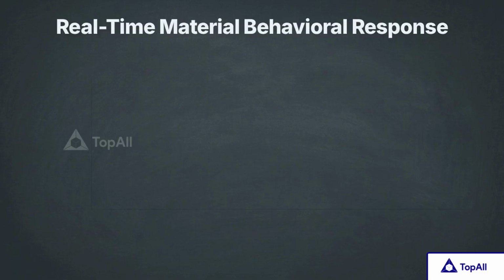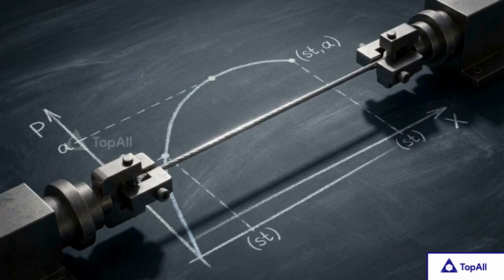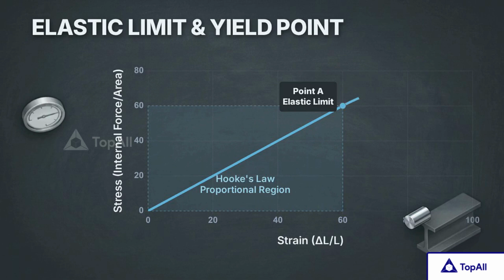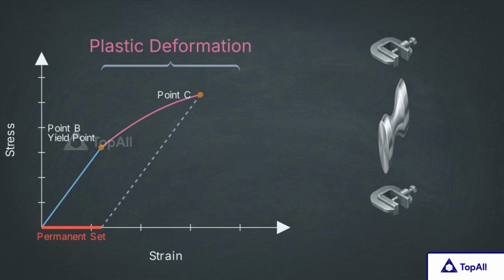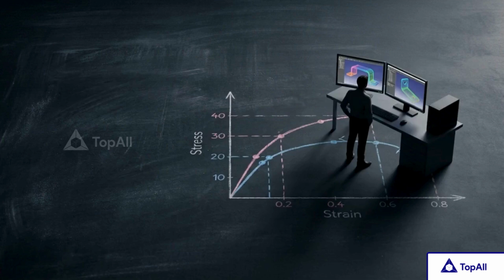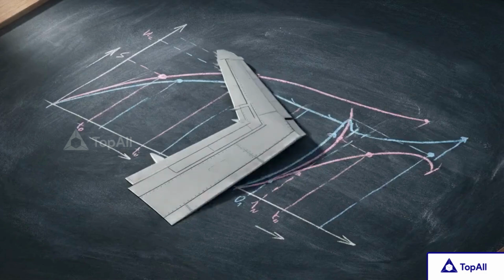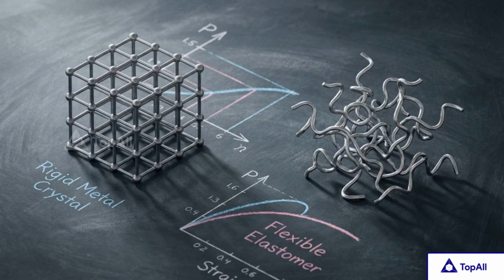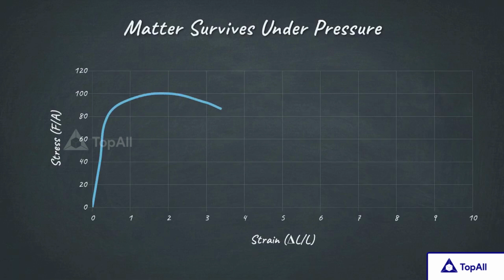Stress-Strain Curve Explained Simply | Class 11 Physics | Chapter 8 | Mechanical Properties of Solid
The stress-strain curve is a very important topic because it helps students understand elastic limit, yield point, and the behaviour of materials under force. For NEET and JEE students, this topic is very useful for both theory and concept-based questions. Once this is clear, elasticity becomes much easier to understand. With TopAll, Physics concepts are explained in a simple, student-friendly, and exam-focused way.